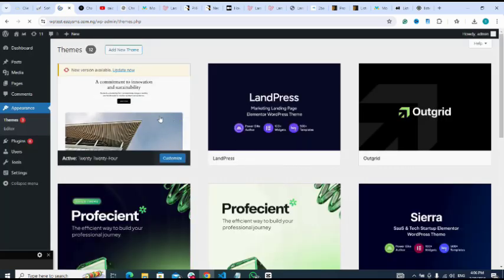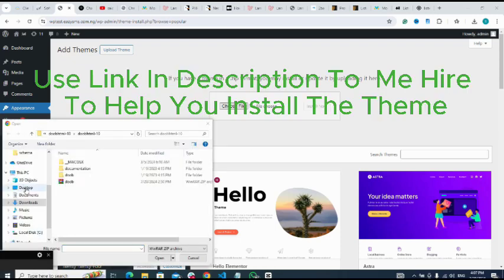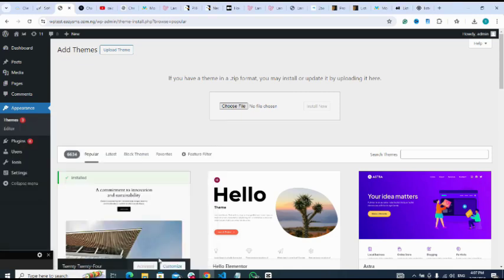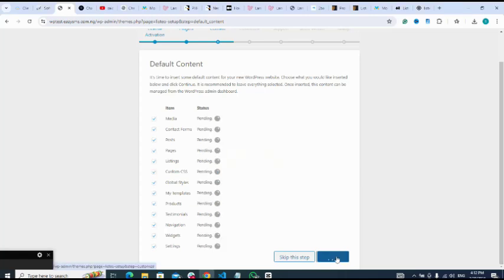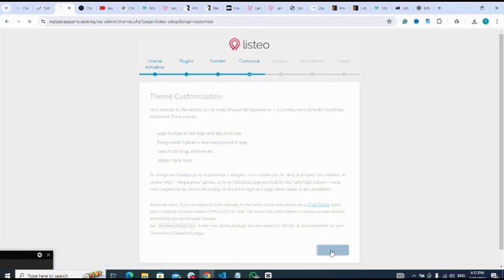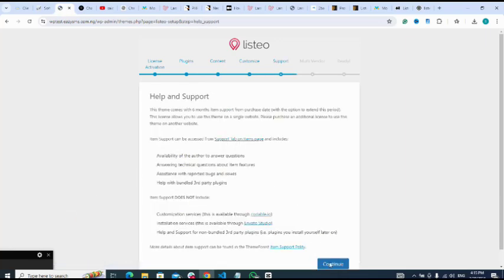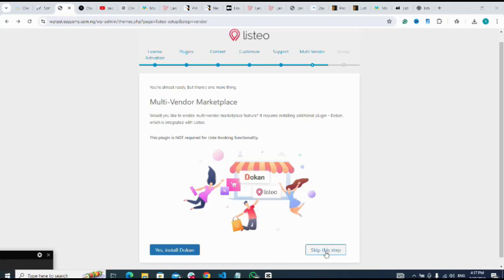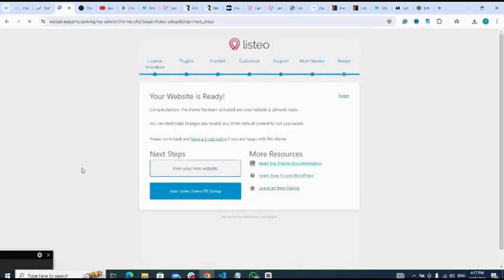Step By Step Installation Guide For Listeo - Directory & Listings With Booking - WordPress Theme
About Script:

Listeo - Directory & Listings With Booking - WordPress Theme - Directory & Listings Corporate
Live Preview Screenshots
Listeo is all-in-one WordPress directory theme with front-end user dashboard, built-in booking system, multi-vendor marketplace, private messagging and many more gorgeous features!

Build a professional directory & classifieds website similar to Yelp, Airbnb, Booking.com, Gumtree, OLX or multi-vendor marketplace like Etsy in minutes!